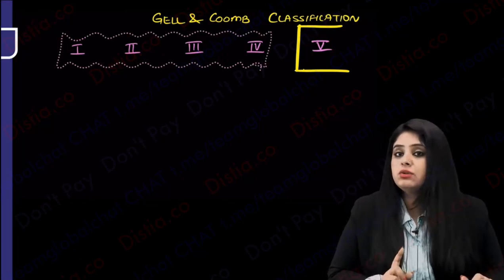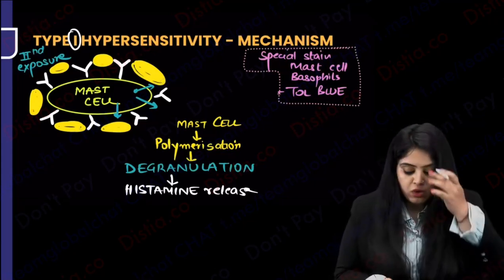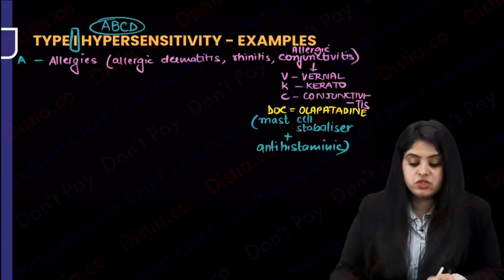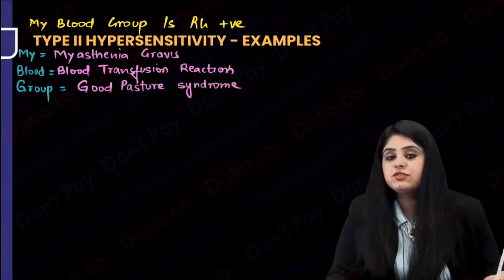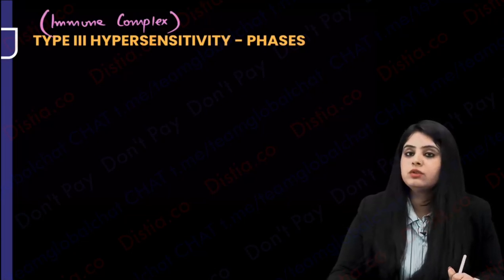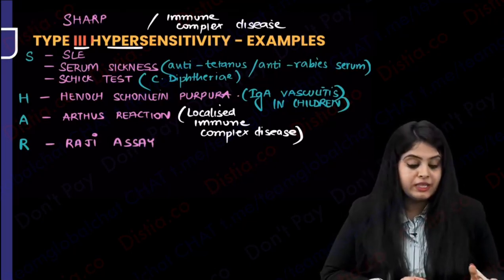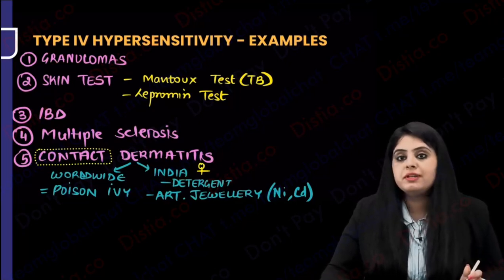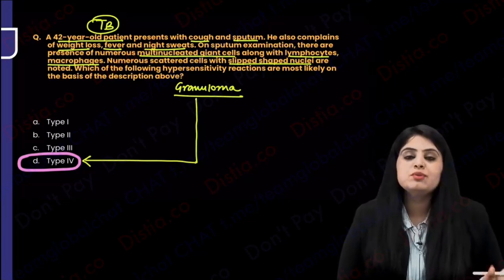Microbiology -- Types of Hypersensitivity Reactions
2nd Year Mbbs
Microbiology